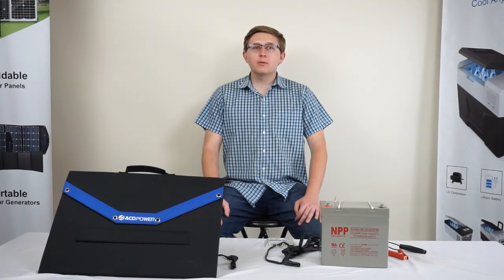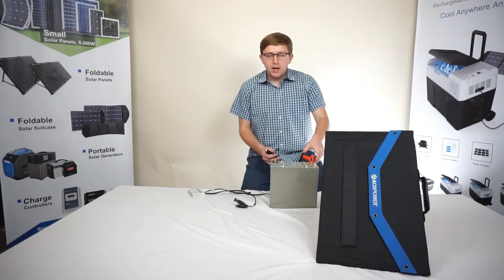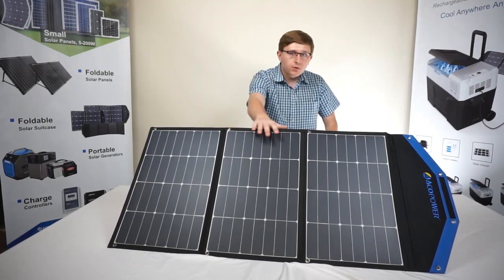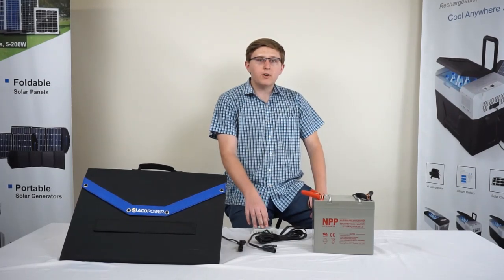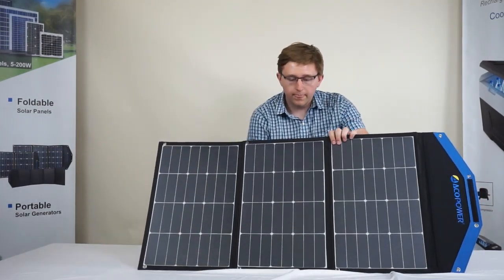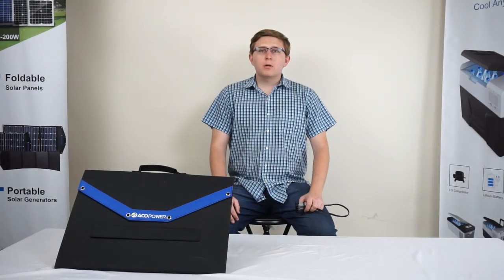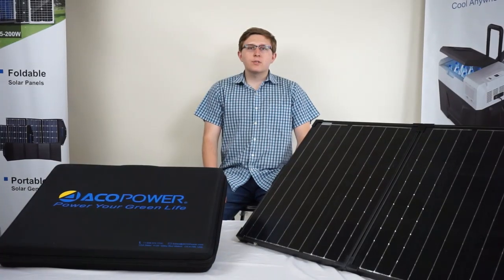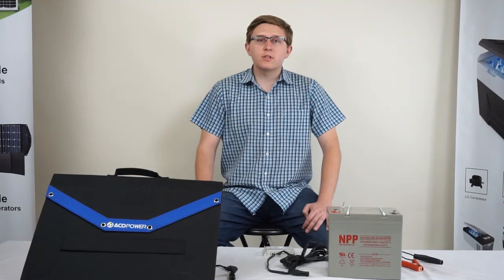Foldable Solar Panel Instruction Video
This video will demonstrate how to use our Foldable Solar Panel. Topics include the following:

0:58 Connecting The Solar Panel
2:19 Charge Controller Basics
3:31 Reverse Polarity Protection
3:56 Proper Panel Handling and Setup
4:50 Accessories
5:20 Changing Polarity for RV Use
6:24 Upgrading to a 200 Watt System